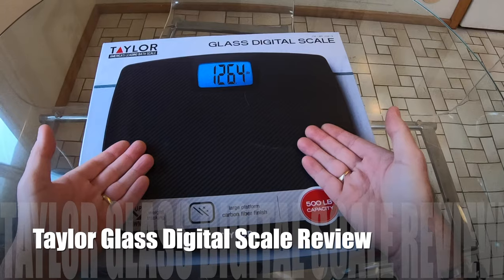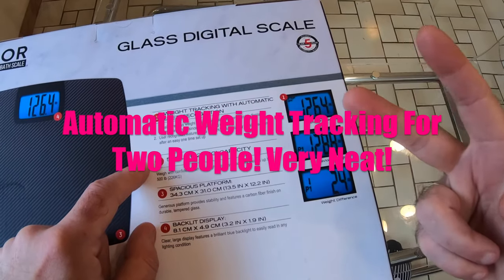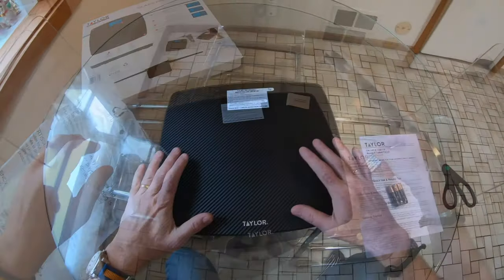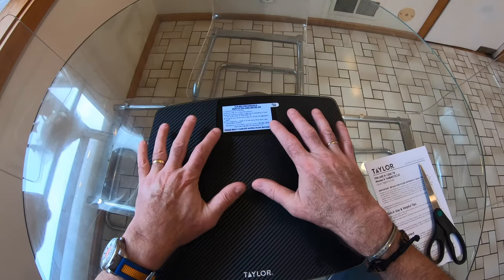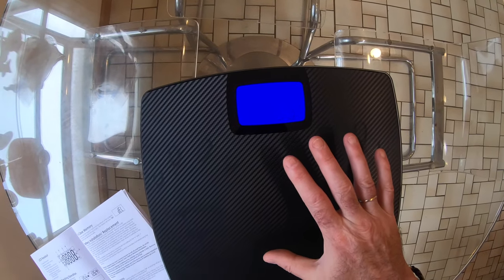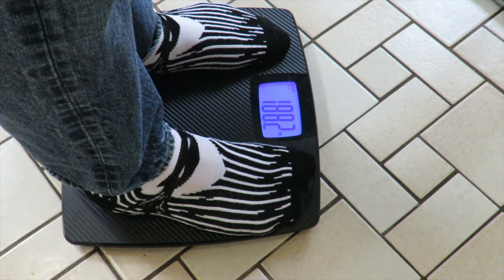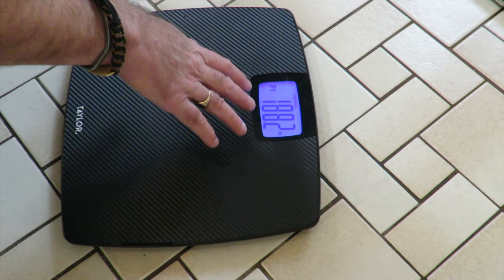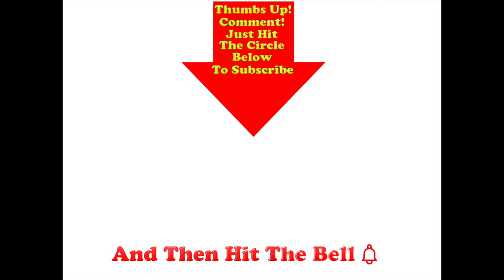Taylor Digital Glass Scale Review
Here's our Taylor Digital Glass Scale Review. We were quite taken with this digital smart scale which automatically tracks the weight of two people.